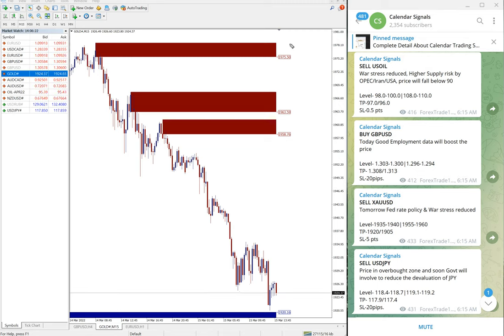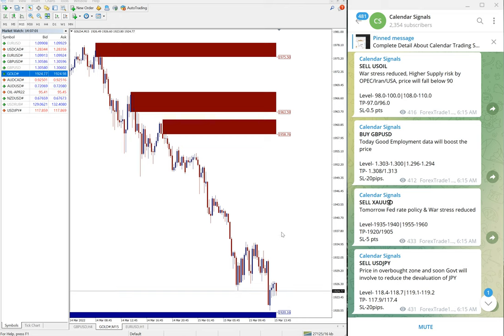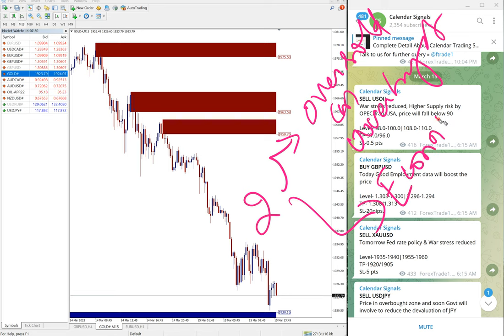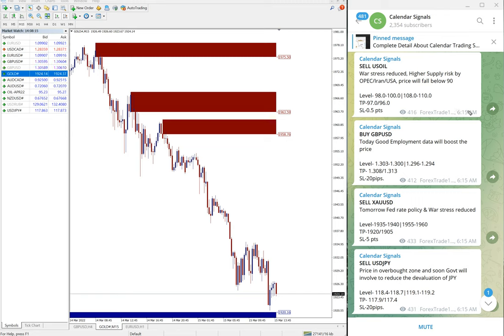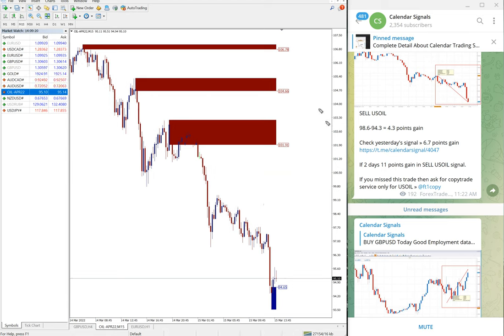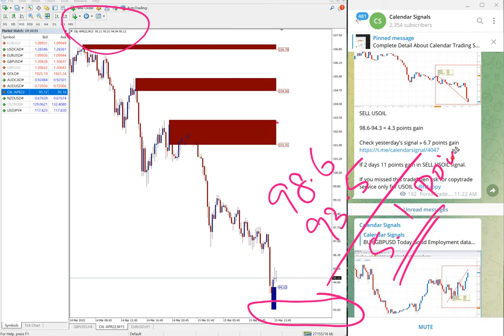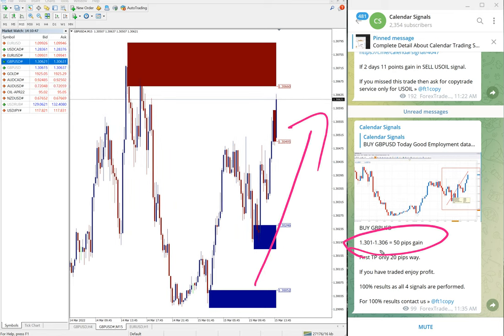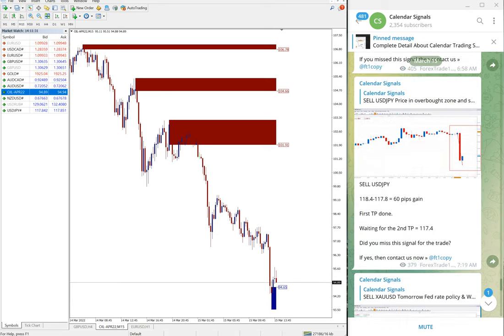15.3.2022 CALENDAR SIGNAL PERFORMANCE VIDEO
» SELL USDJPY » 60 Pips Gain